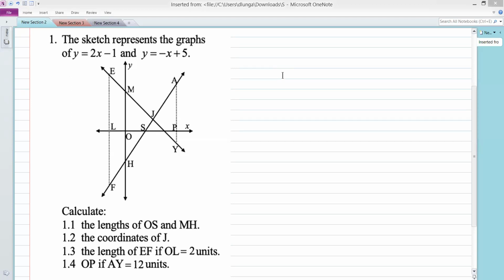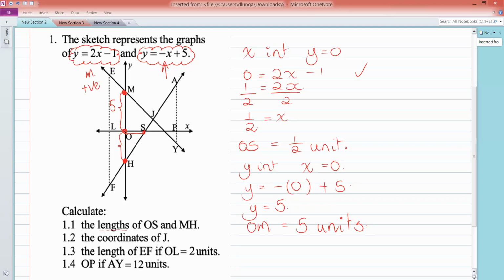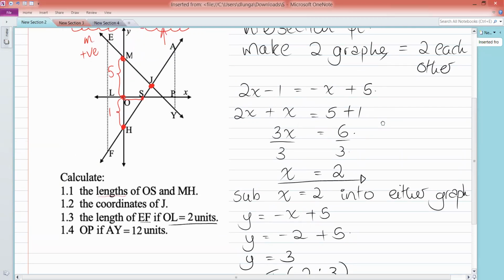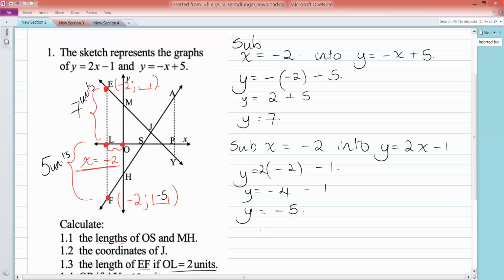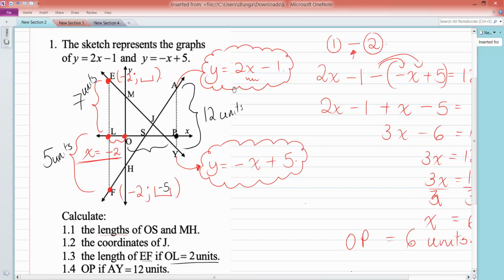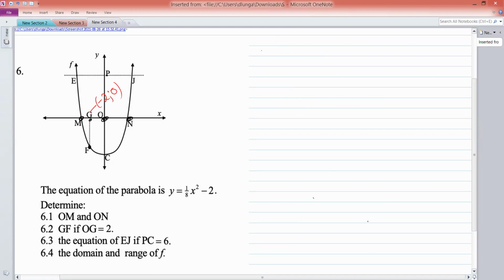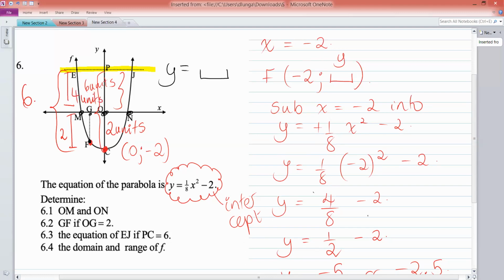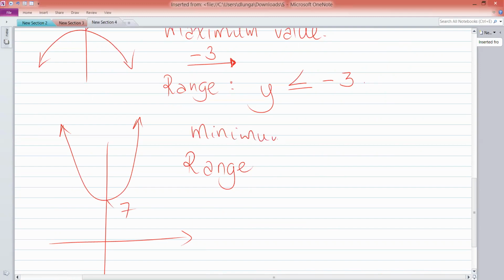Grade 10 Graph interpretation - distances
Finding distance, intersection points, and intercepts on the x and y axes.